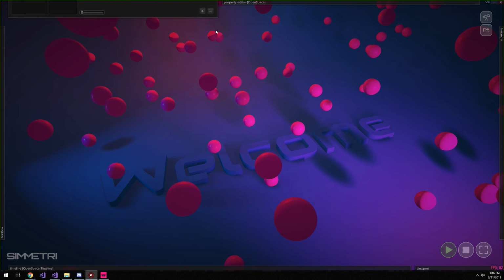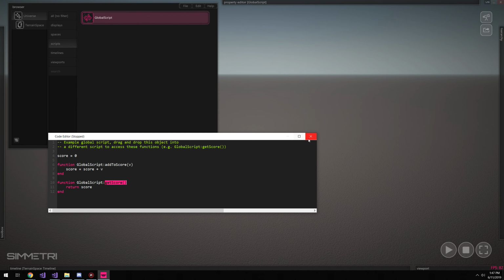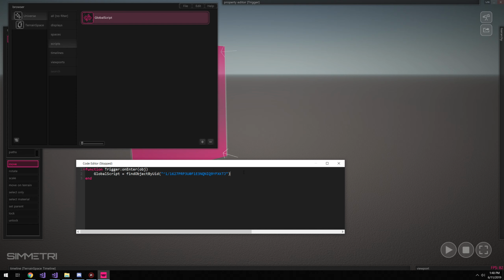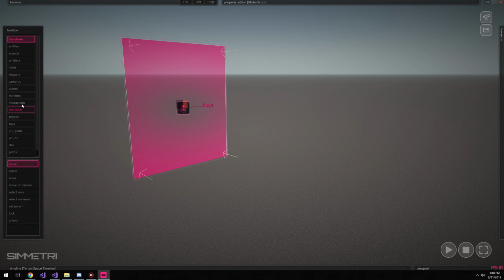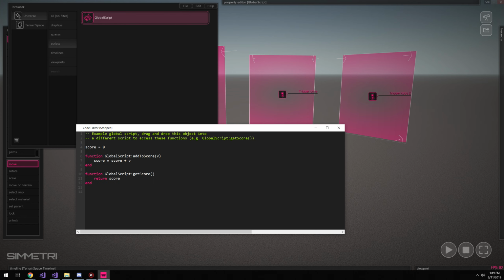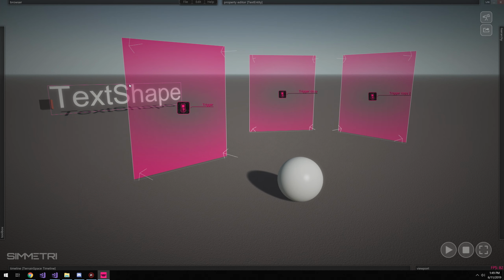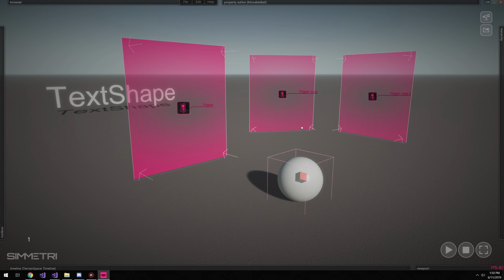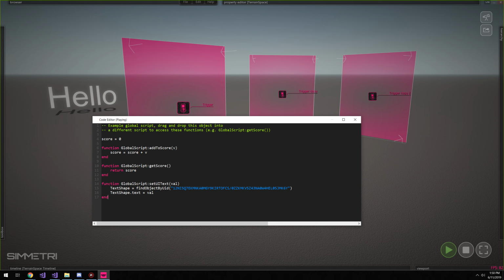Creating Global Scripts For Global Variables and Functions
In this demo, we'll show how to create a GlobalScript to create global variables and functions that can be accessed across different scripts.